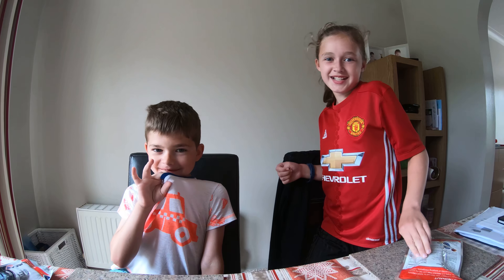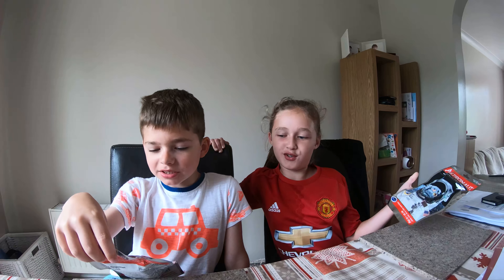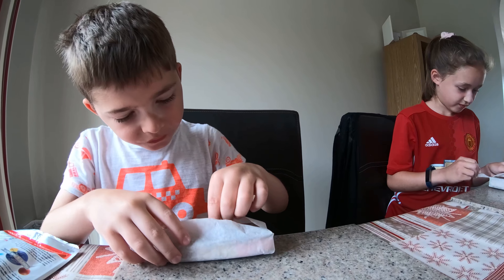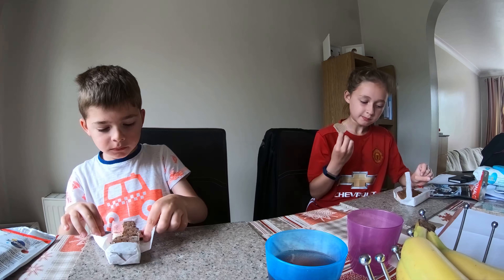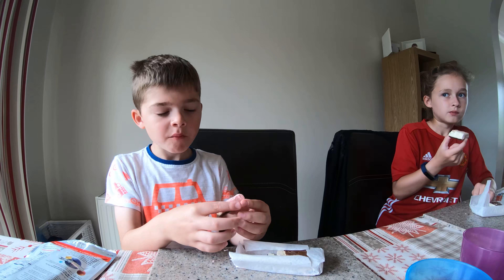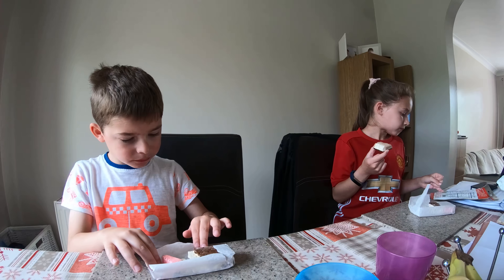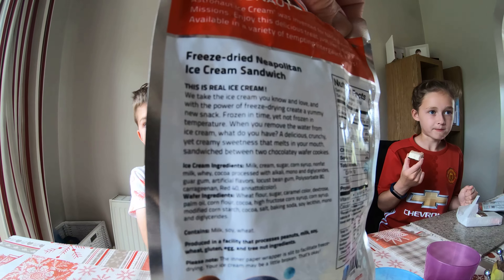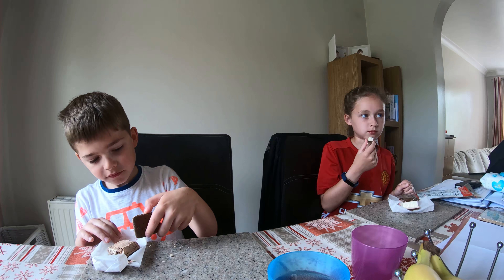More Sweets from America - Astronaut Ice Cream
Weird stuff, but we ate it!